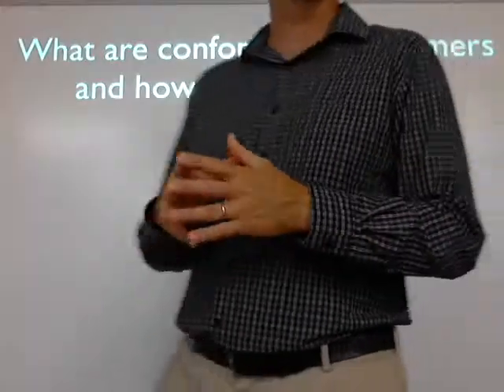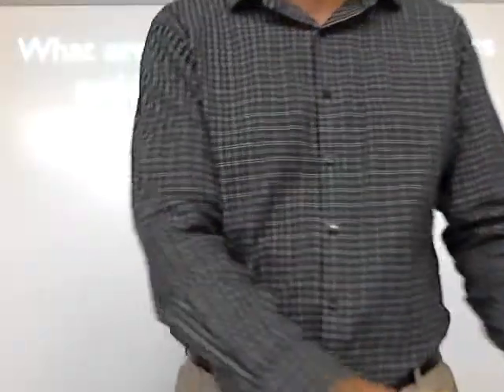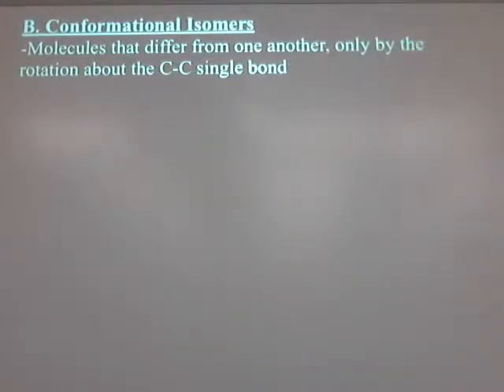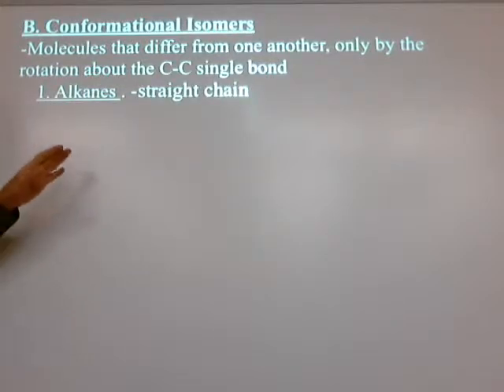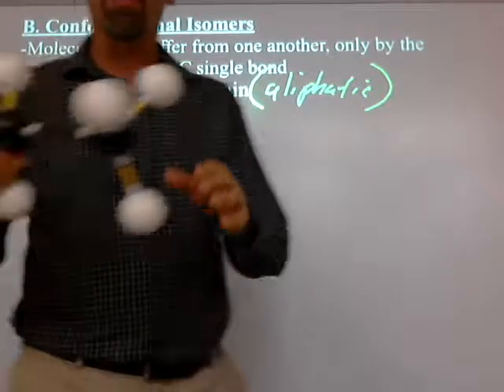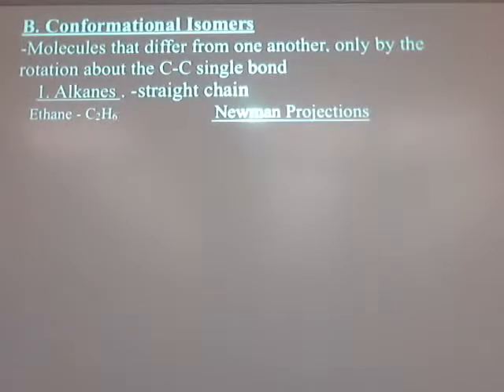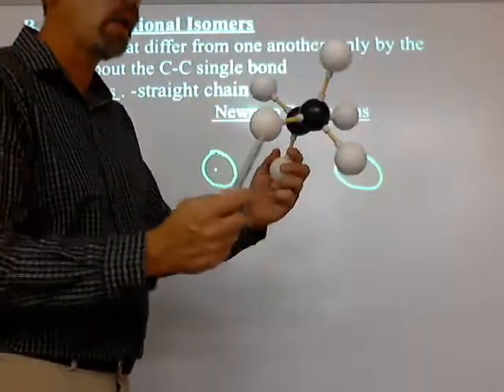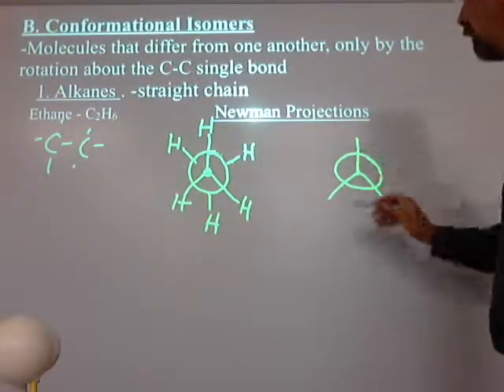Unit2.3a-Conformational Isomers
What are conformational isomers and how are they drawn?